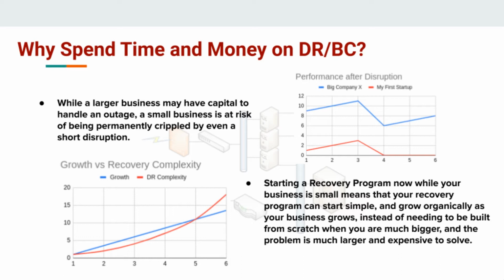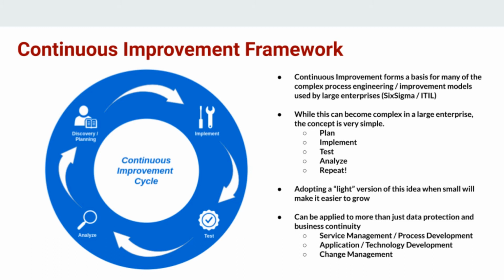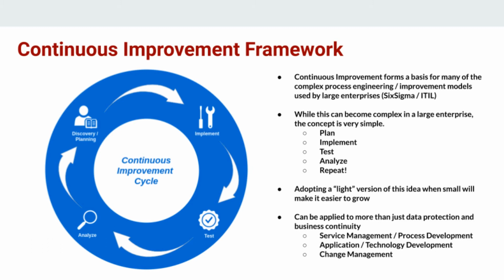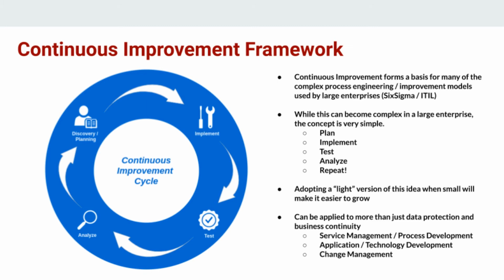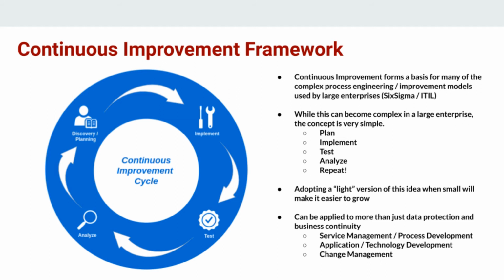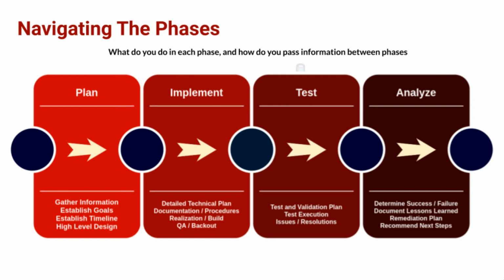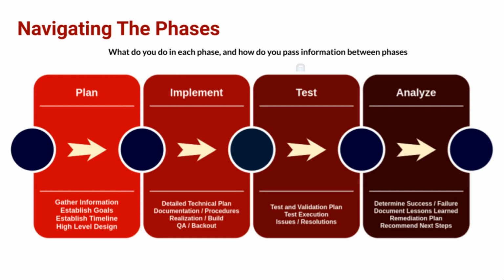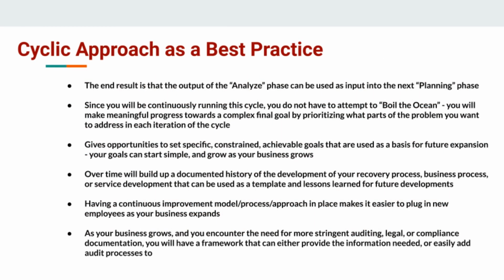Disaster Recovery Framework for Small Business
A presentation exploring why Small Businesses and Startups should start developing a Disaster Recovery program while they are still small, and a basic business practice framework they can use as a basis on which to build one.